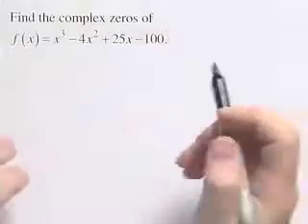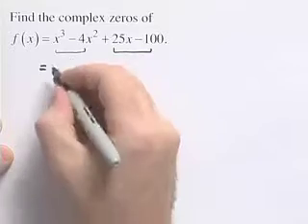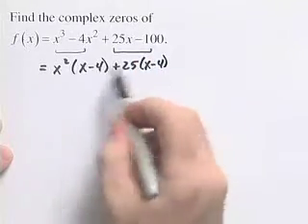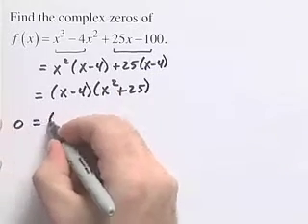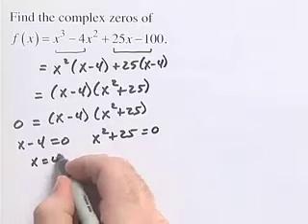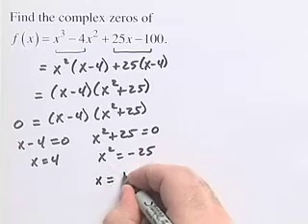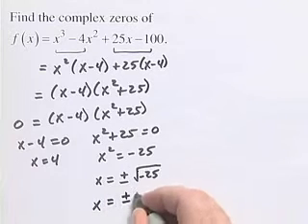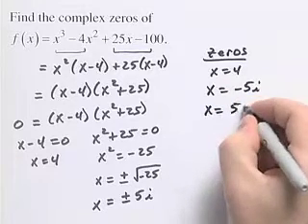Ch.3_#3_ChapterTestPrepVideos_Sullivan_CA.CTF.2e.mov